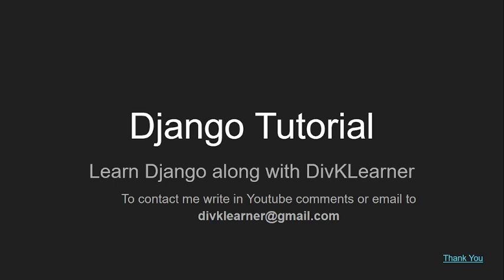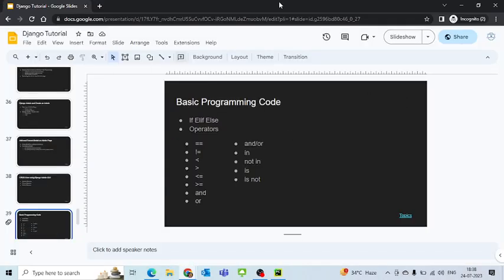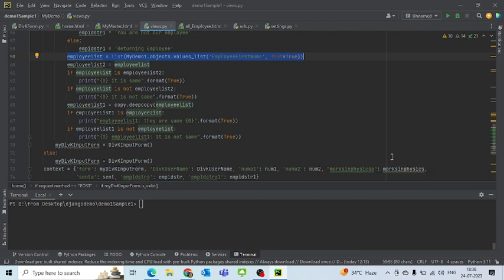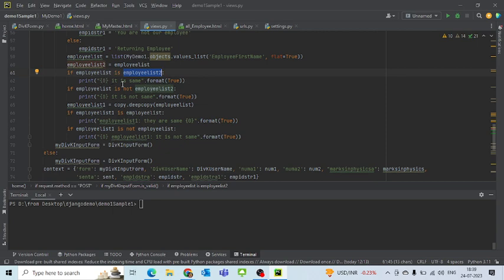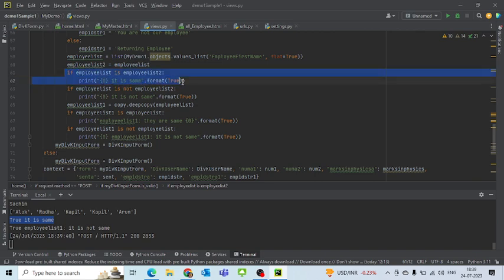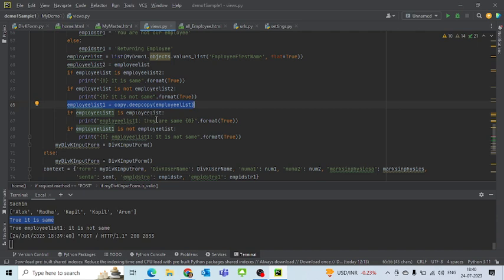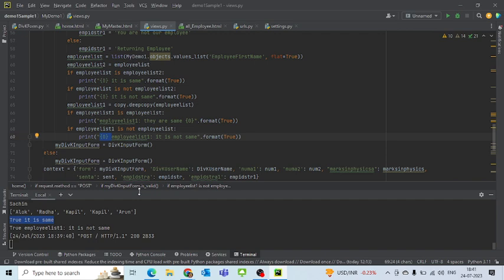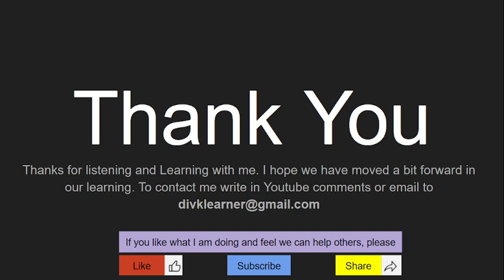DJ 0205 Django Form Basic Operator 5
Django Form Basic Operator 5

Thanks for listening. I hope we have moved a bit forward in our learning.